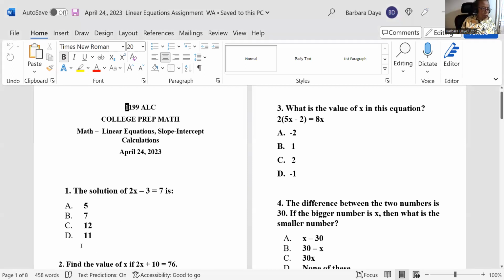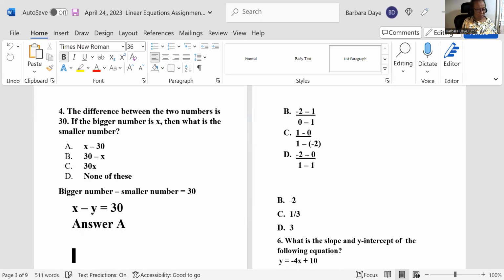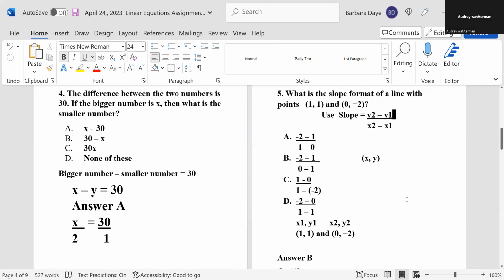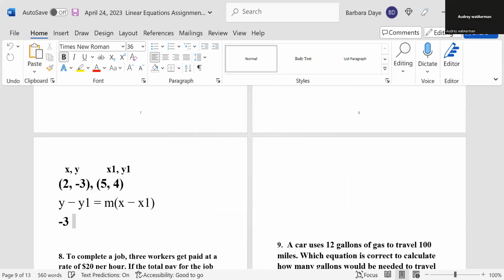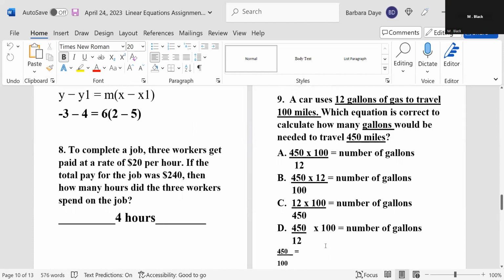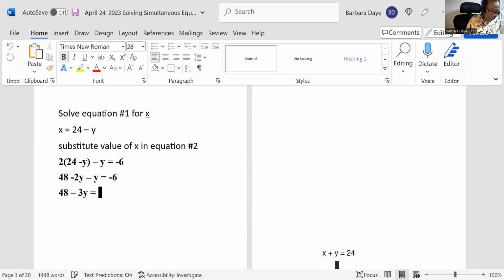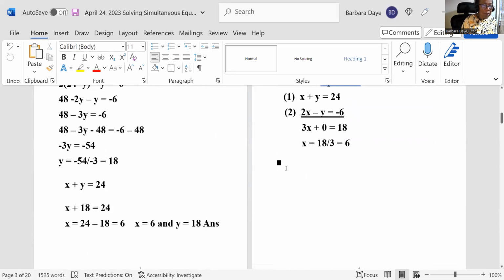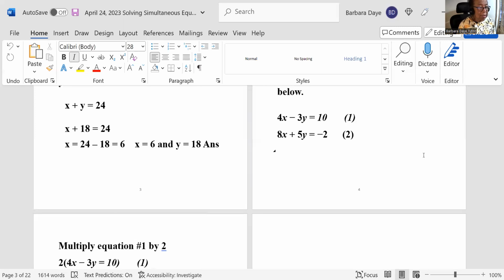April 24, 2023 College Prep Math Session